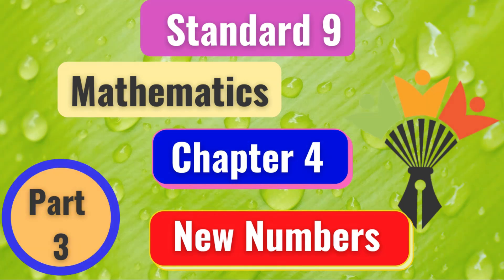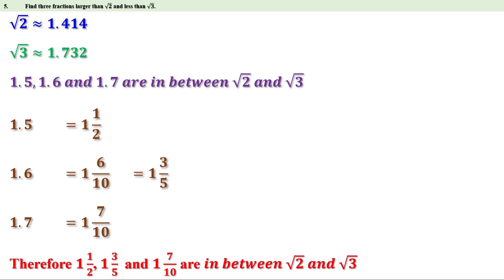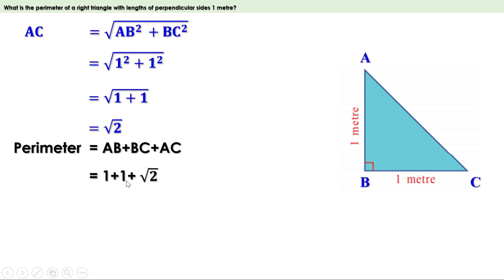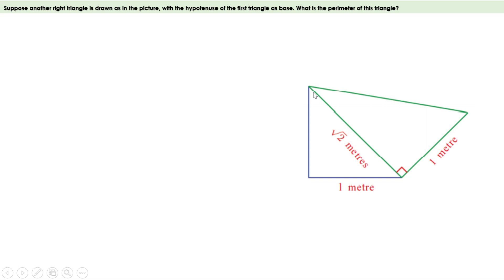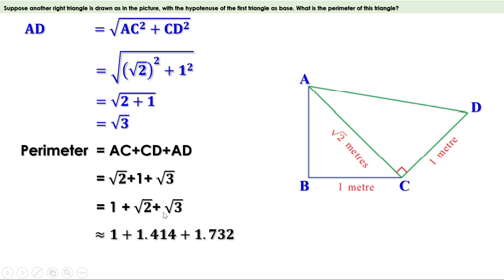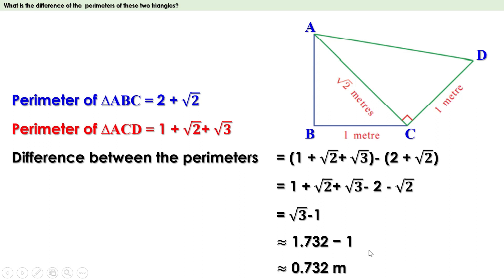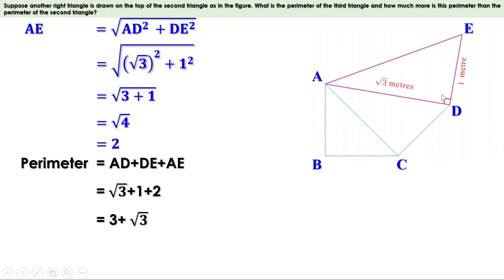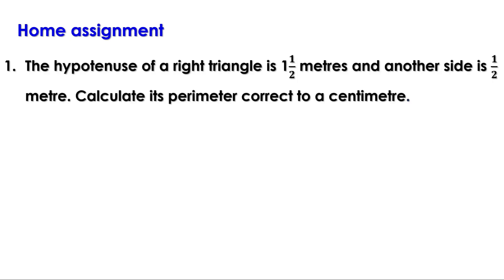Class 9 Maths Chapter 4 | New Numbers | Kerala Syllabus | SCERT | 9th Maths Chapter 4 Part 3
9th Class Maths Kerala State Syllabus

Previous videos
English Medium